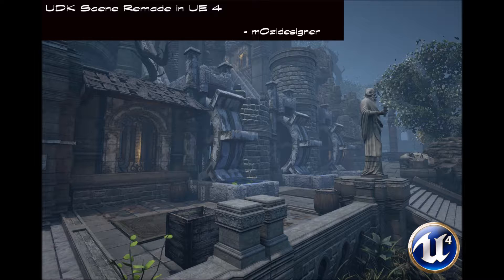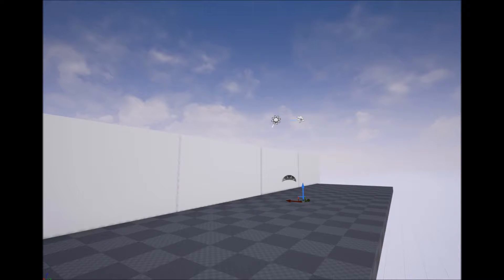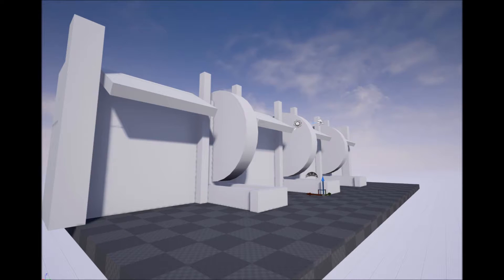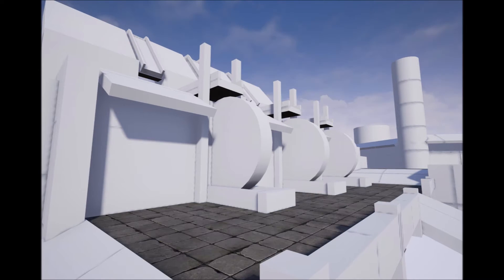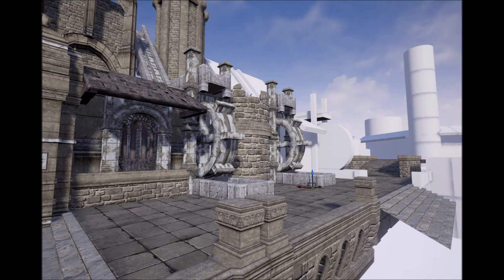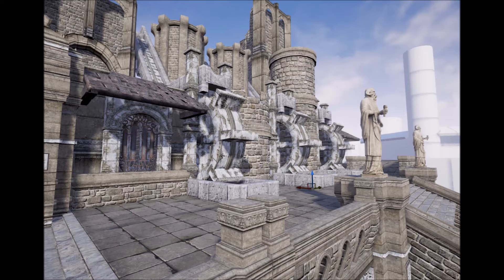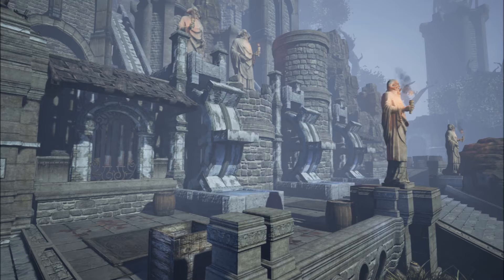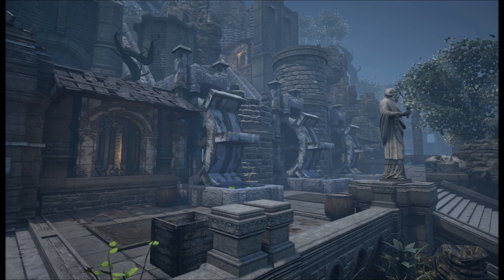UDK Scene Remake in Unreal Engine 4- With Commentary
So most of the people that know me out there, know I got my start in the gaming industry by using Unreal Engine. In past I did some videos which I need to port over to this channel of me building levels/scenes in Unreal Engine 4.

For my new (and hopefully official channel) I decided to go back to one my older scenes I build  in UDK and rebuild it in Unreal Engine 4 with commentary to highlight my train of thought on this scene.

Hopefully, y'all enjoy this! In the future I will be doing more Unreal Engine 4 scenes and tutorials so keep an eye out for that.

I will also be doing more game footage videos as well!